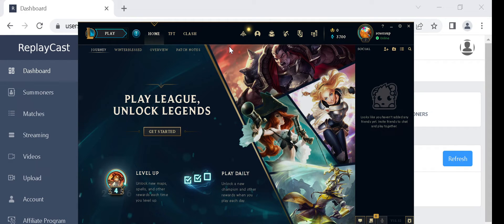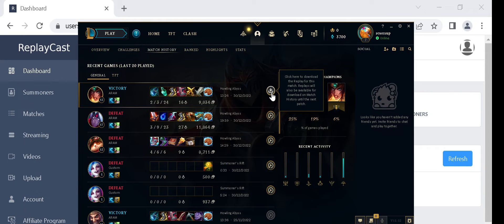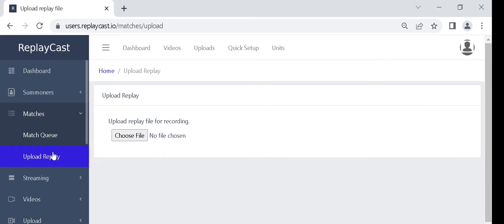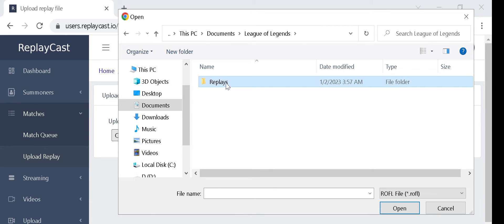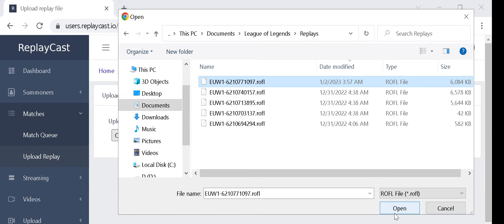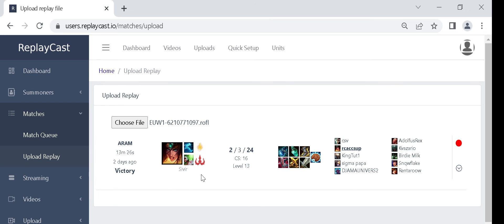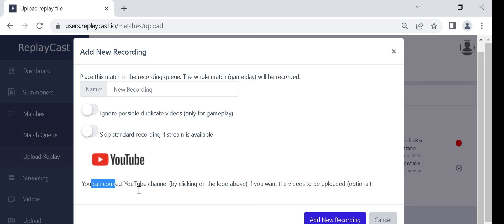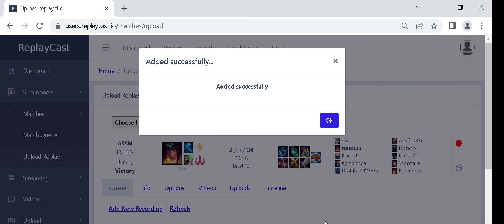How to convert your League of Legends replay (ROFL) file to video online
- Convert your ROFL file to MP4 online.
For Ranked Games you do NOT have to download and then upload the ROFL replay file .

The replays are recorded online and will be available in MP4 format. You do not have to install any software for recording. You can then use our online editor to cut/combine parts of the videos and have them uploaded by ReplayCast to YouTube. All of this is done online.

You can upload ROFL files from current and/or previous patches.

If you are seeing " Video was removed because it was too long" that means that your YouTube account is not verified. to verify your account so that videos longer than 15 minutes can be uploaded.

Check for how to record your ranked gameplay without downloading the ROFL file from the League of Legends client.

to register for free!